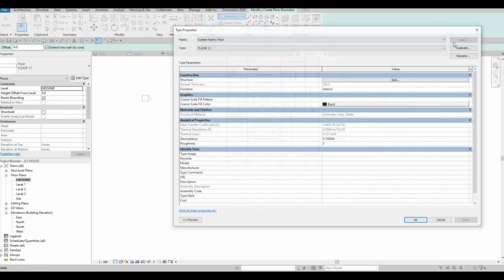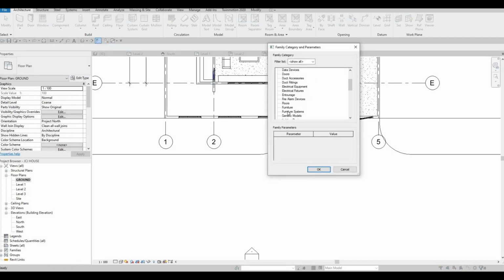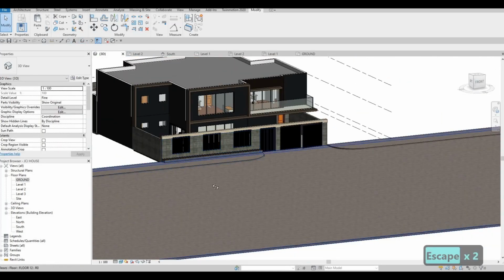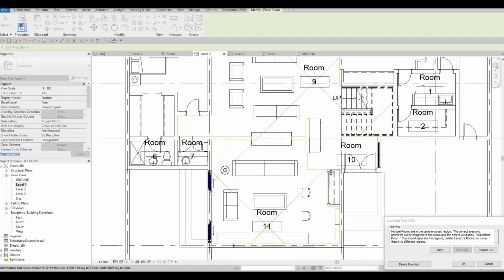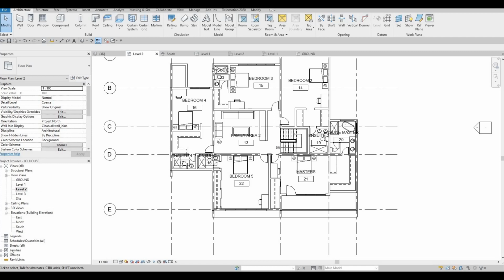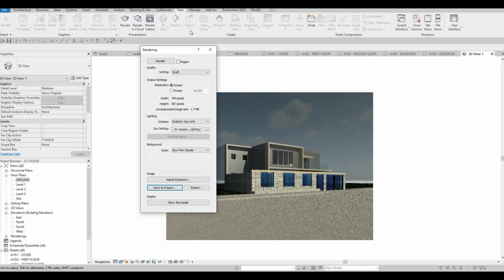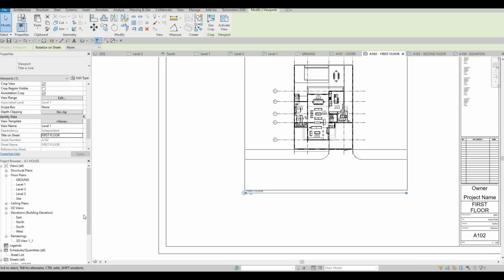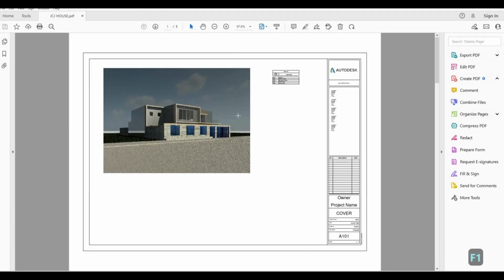JPJ House | Part 15 | Complete Step By Step Project | Revit and Twinmotion Tutorial